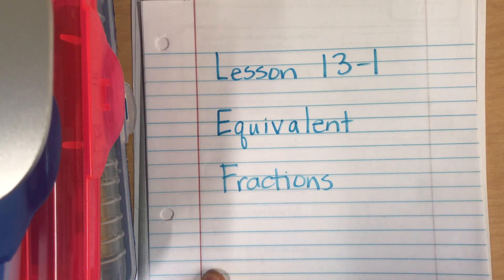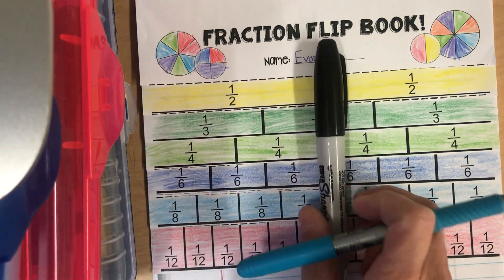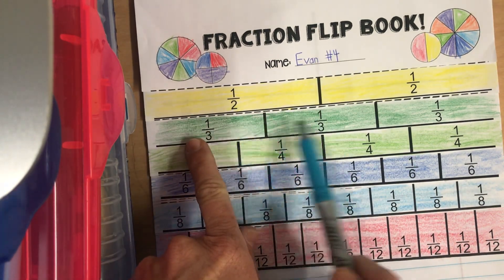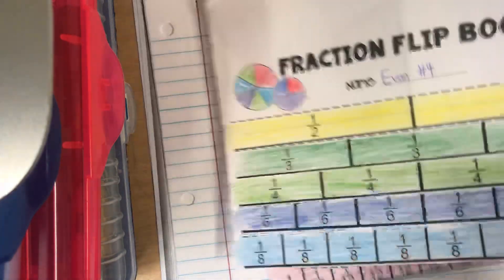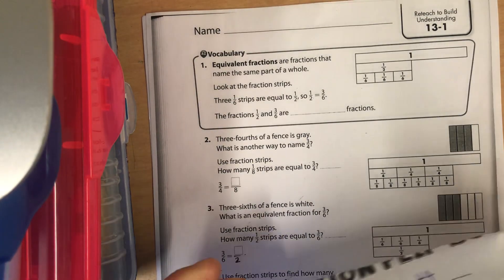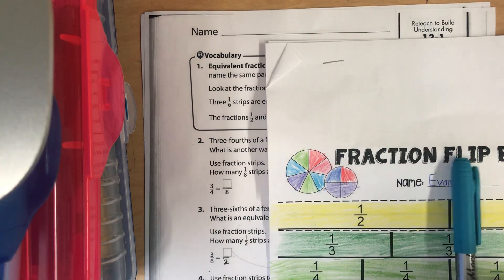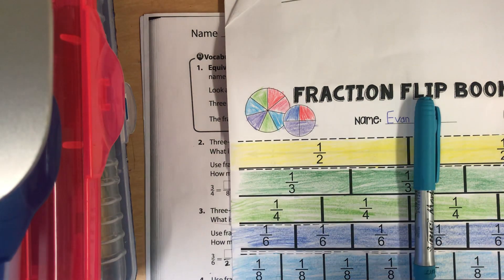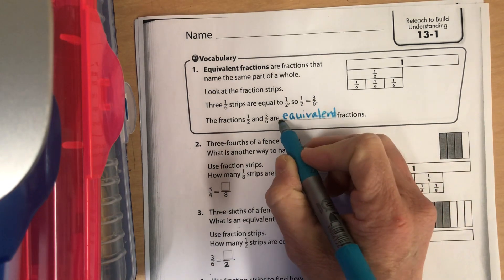Lesson 13-1 Reteach Pearson Envision 2.0